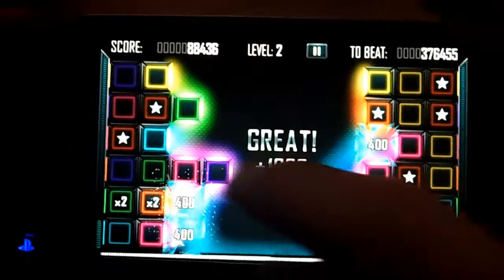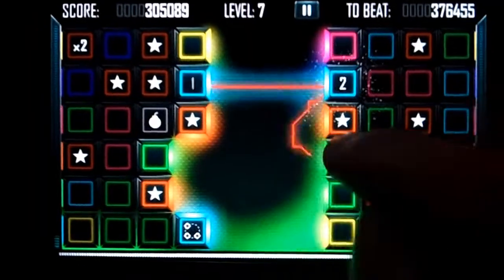Surge Review (PlayStation Mobile)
Another PlayStation Mobile game from FuturLab. Can we expect the same level of awesomeness that Fuel Tiracas had? Can we? CAN WE? Watch to find out.